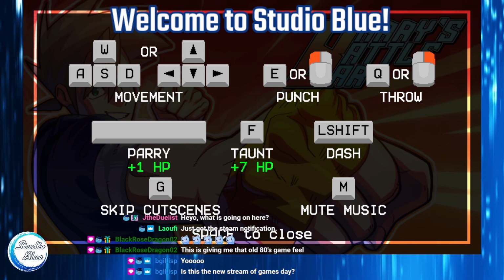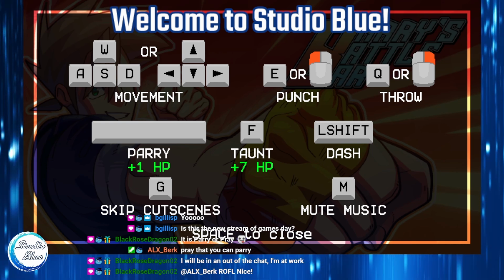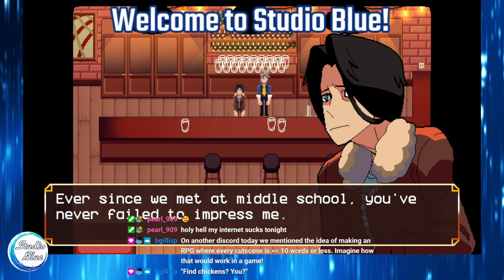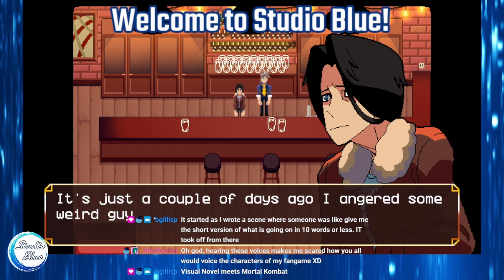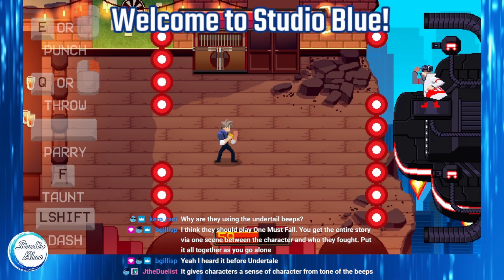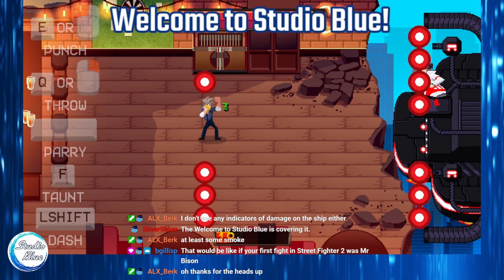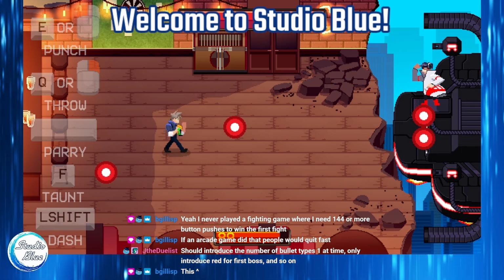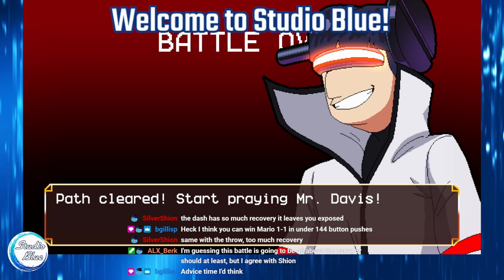Don't Overload Your Players! (Barry's Bar Battle)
We're taking a look at the first alpha of Barry's Battle Bar by Avocado Games. The concept is amazing, but the mechanics are a bit too over-loading for a new player. It's got a ton of potential, and we hope you're able to get some good advice from it.

Special Thanks to our Super Supporters: Battle Pisces Gaming (Wolf), Damian Floyd, KPR aka Jabub Games, KV_Kingdom, HawkZombie, St. Gryphon, Touchfuzzy... and any and all people who have ever supported us on any level. We love you all!